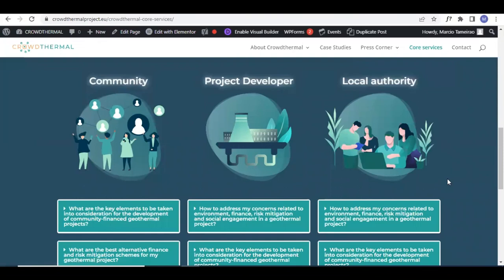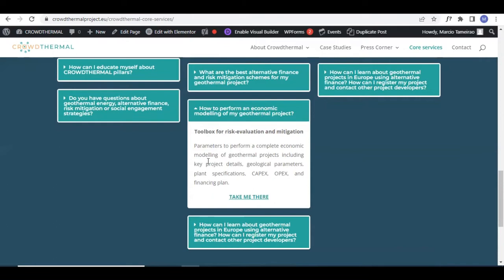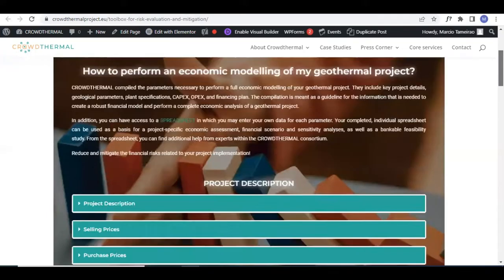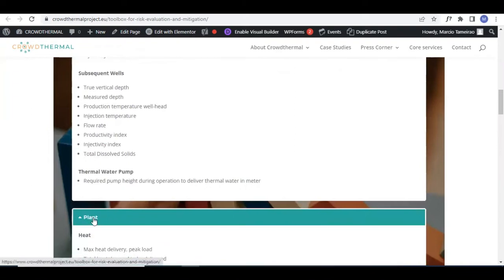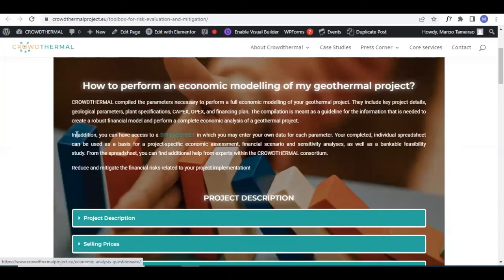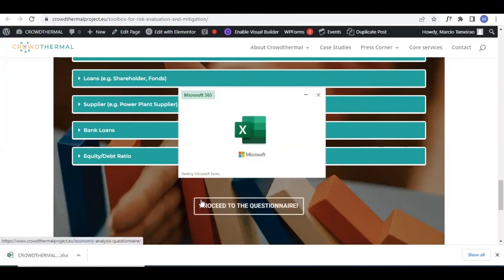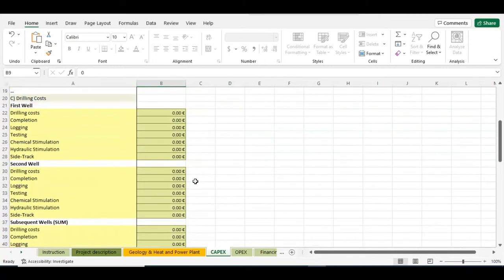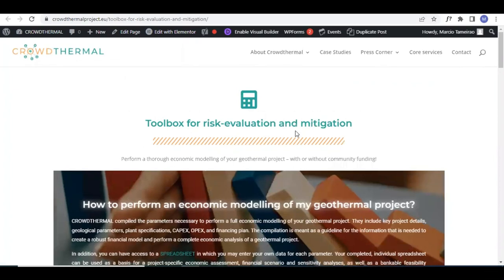CROWDTHERMAL Toolbox for risk-evaluation and mitigation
This video presents the CROWDTHERMAL "Toolbox for risk-evaluation and mitigation":
Parameters to perform a complete economic modelling of geothermal projects including key project details, geological parameters, plant specifications, CAPEX, OPEX, and financing plan.